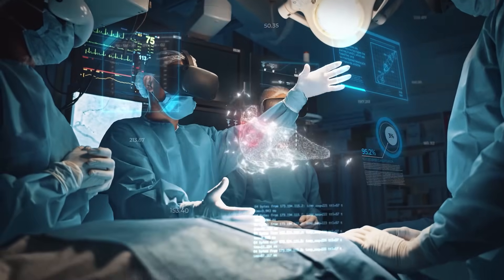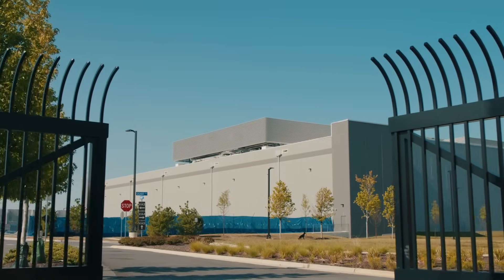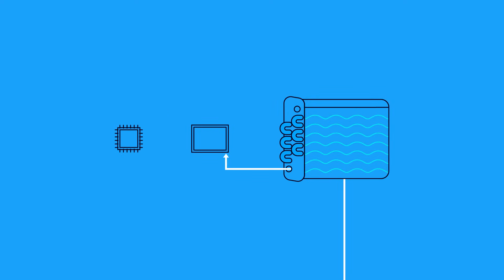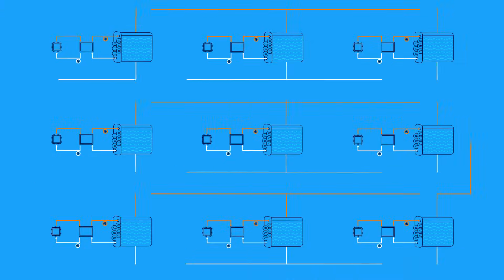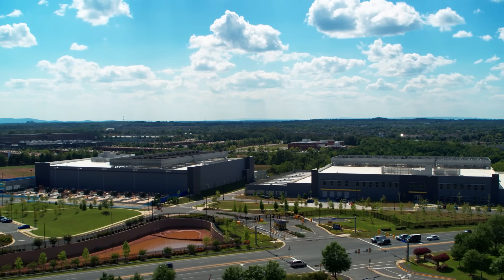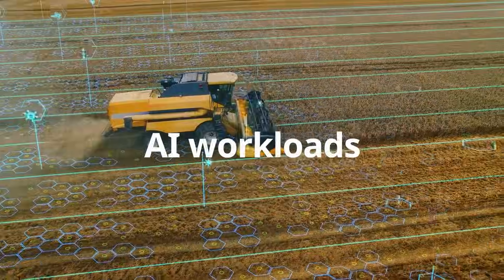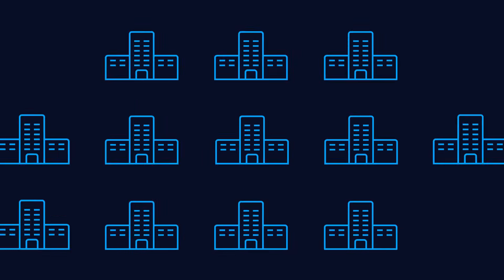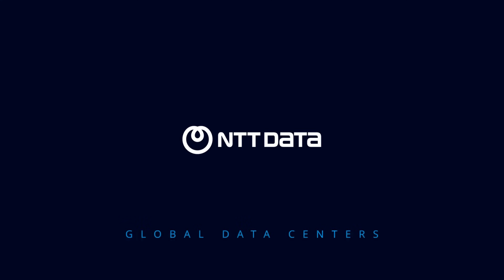Powering the AI Revolution: High-Performance Data Centers Explained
The AI revolution is here, and it's being fueled by high-performance data centers. This video dives deep into the world of advanced data centers designed to handle the immense computing demands of Artificial Intelligence.

 We explore the critical infrastructure and technologies that make AI possible, including:

- High-performance computing (HPC) systems
- Specialized hardware like GPUs
- Innovative cooling solutions for thermal management
- Robust power infrastructure for uninterrupted operation
- Scalable designs to support AI growth

Discover how these advanced data centers are enabling breakthroughs in various AI applications and driving innovation across industries.